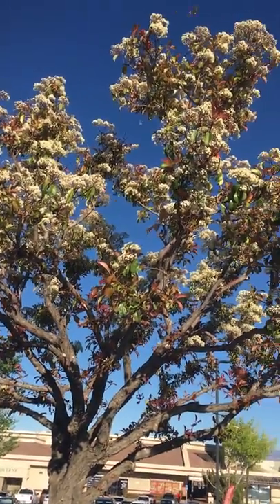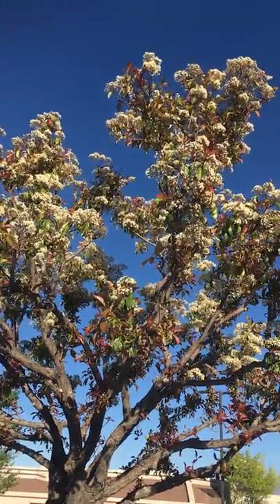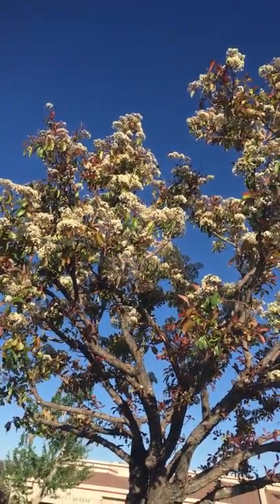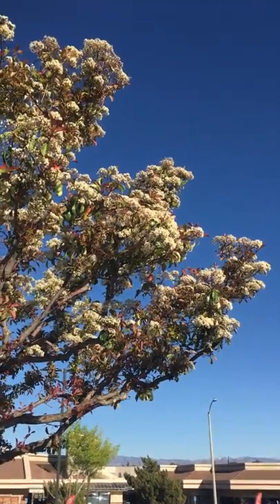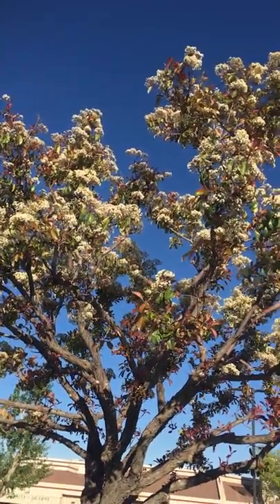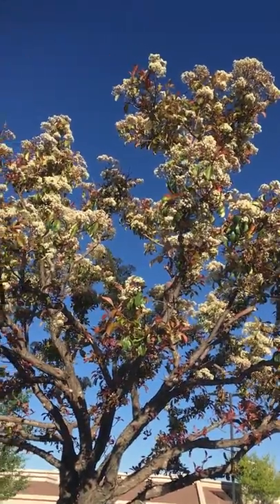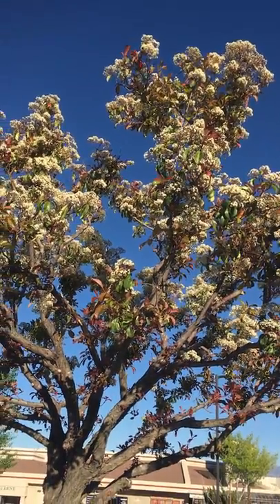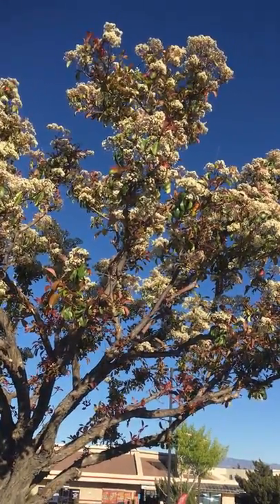California Desert Butterflies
See baby Monarch butterflies (orange and black) swarm around a flowery tree in the California High Desert at Victorville.  Spring is here!